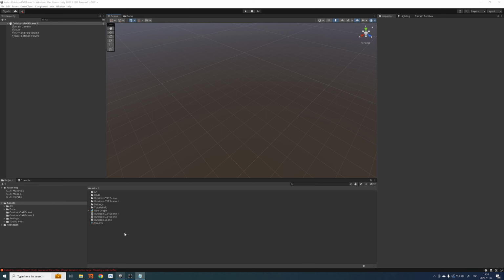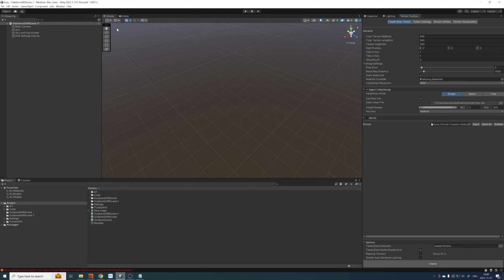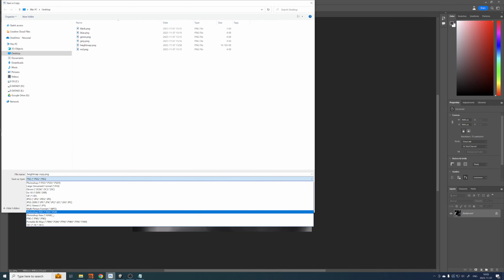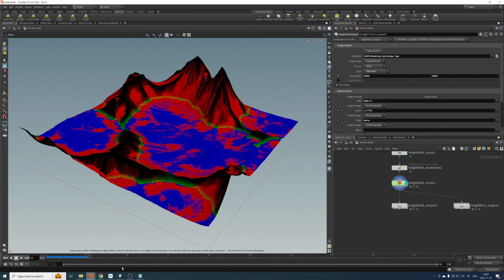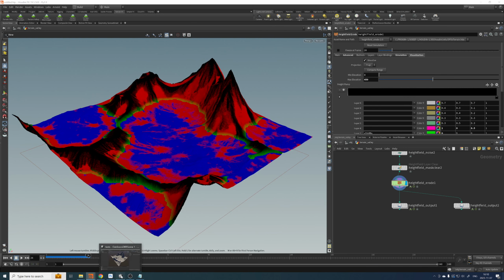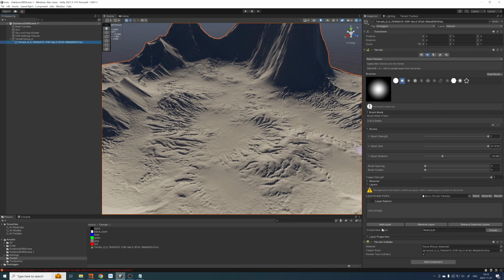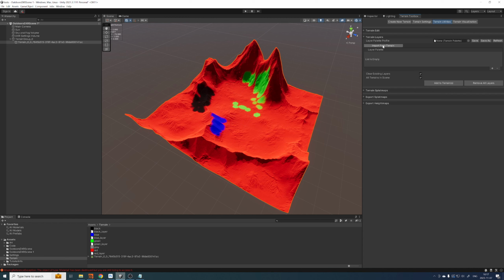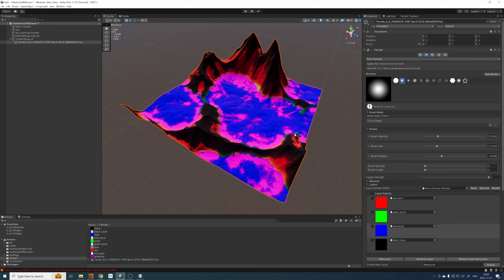Houdini heightfields to Unity. Workflow overview.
Basic demostration of how to export terrains from Houdini into Unity.